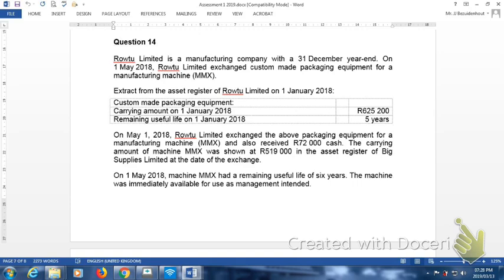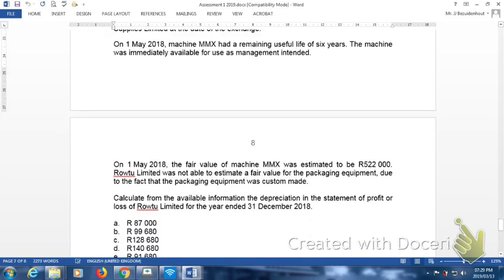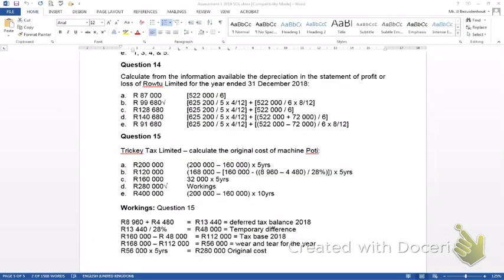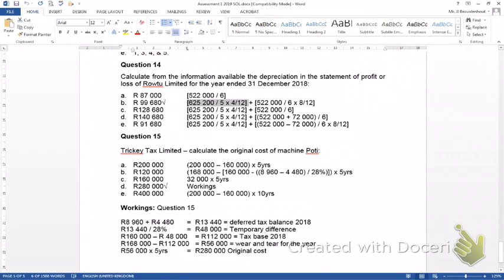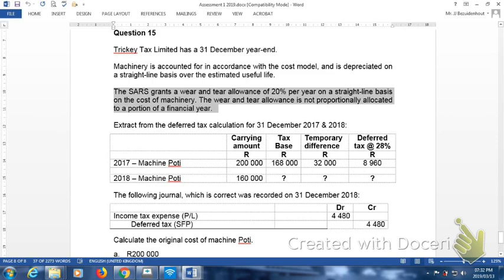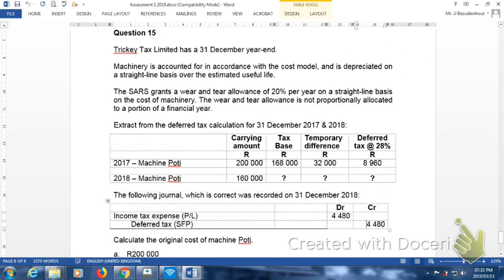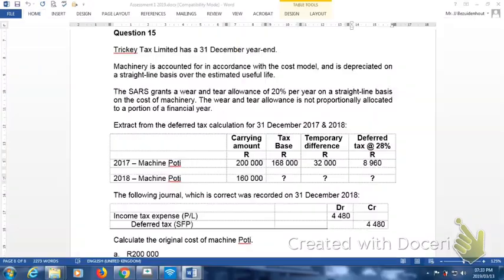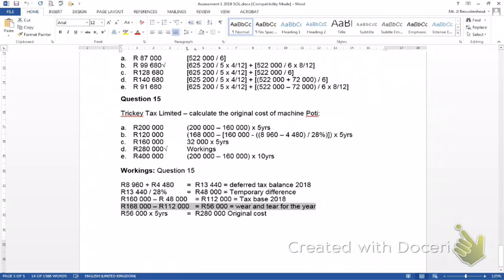FRK311 Assessment 1-2019 Q 14-15